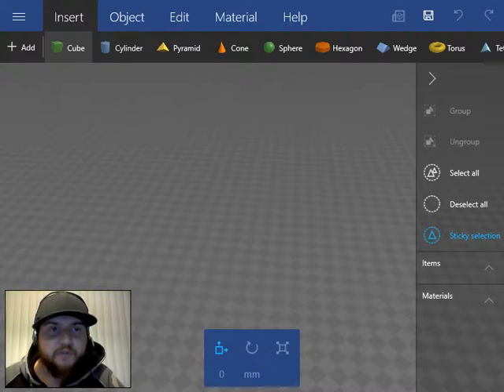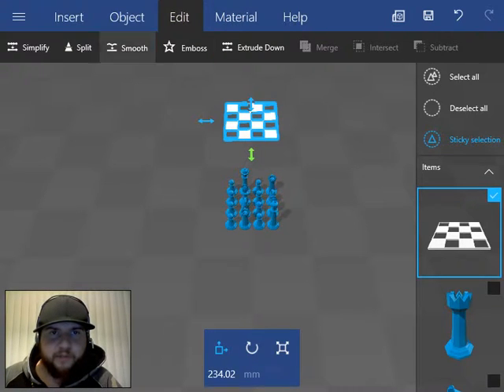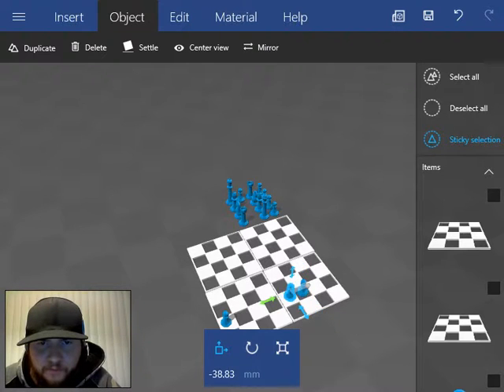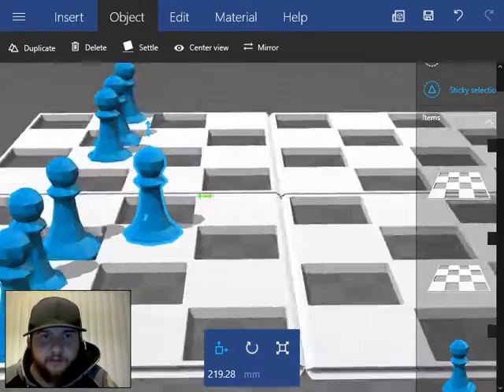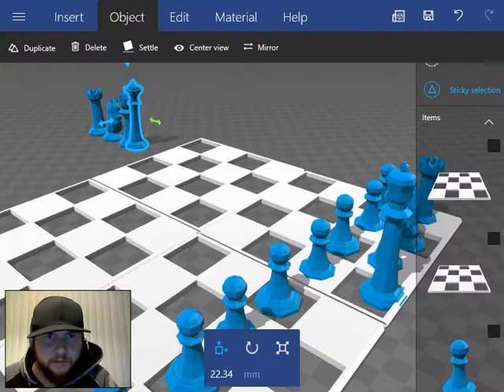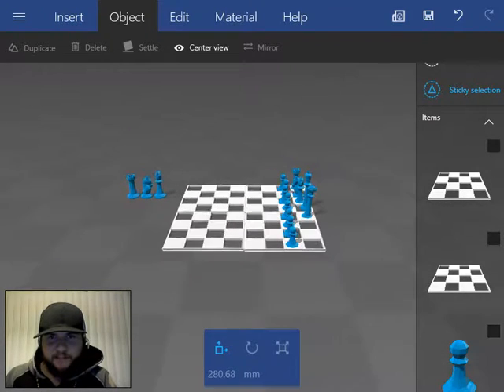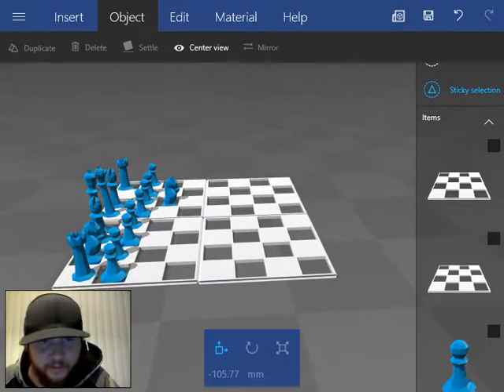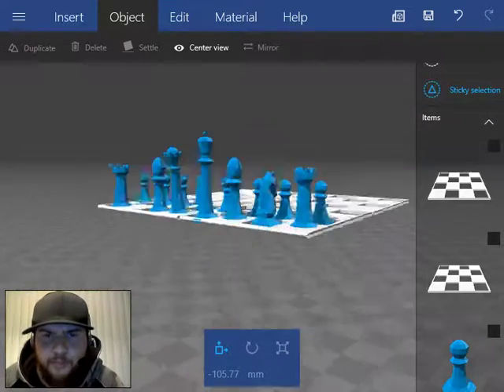Building a 3d Chess set using 3d Builder software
I must say this software is very user friendly!